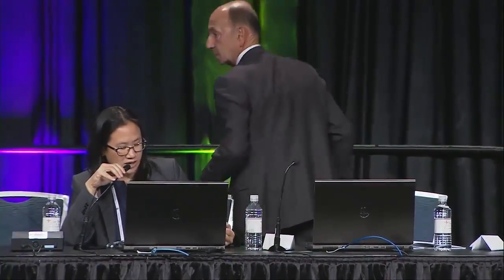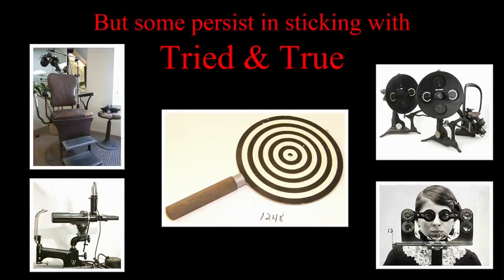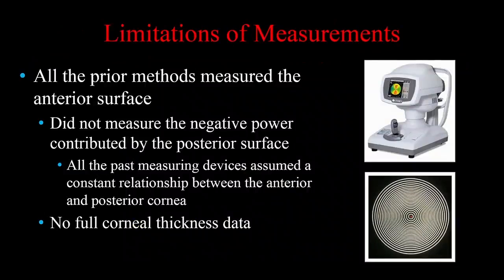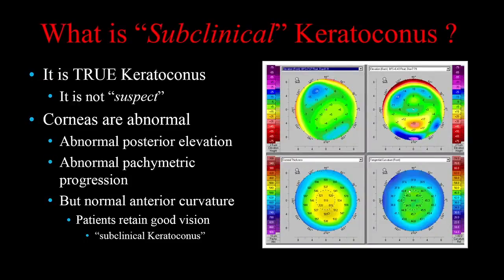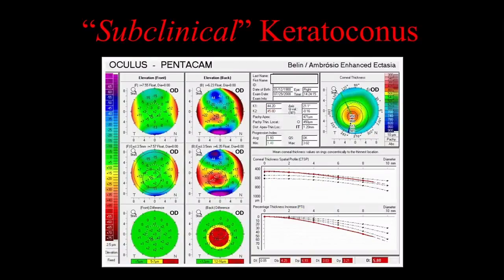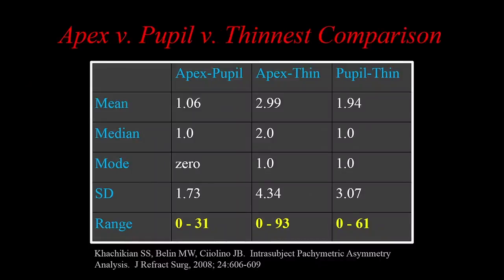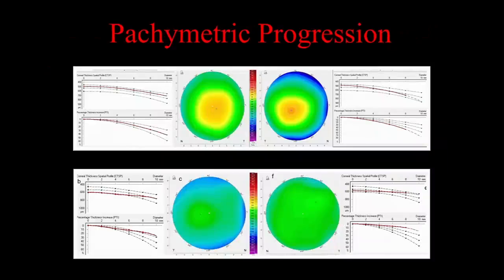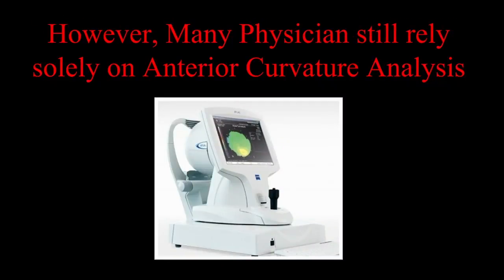How to diagnose keratoconus?